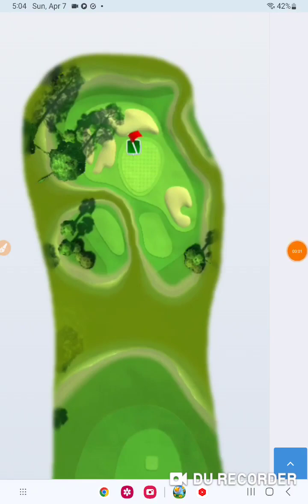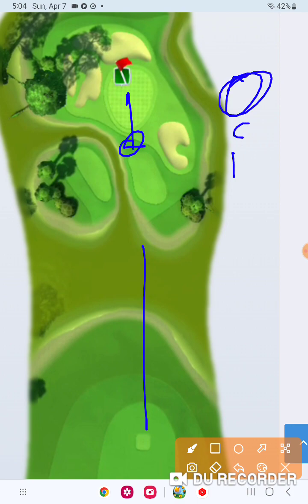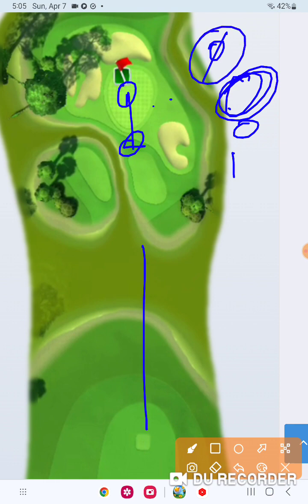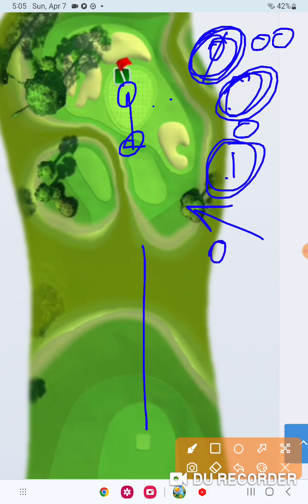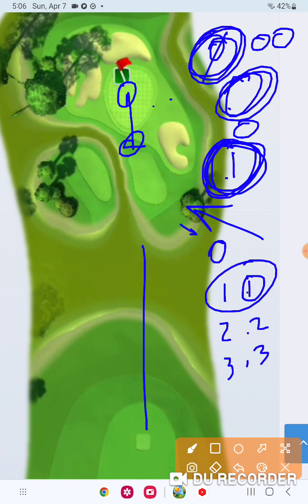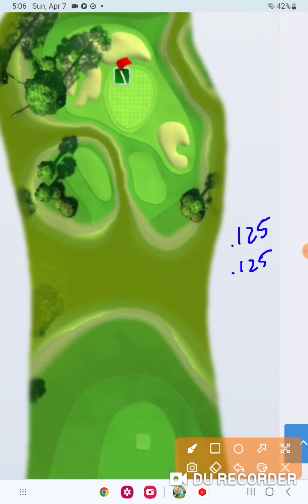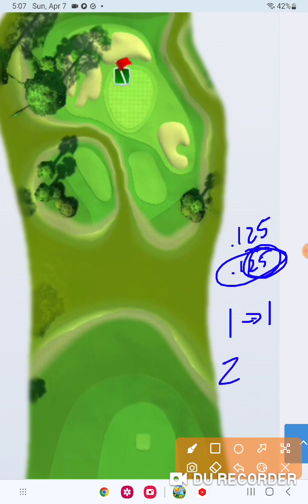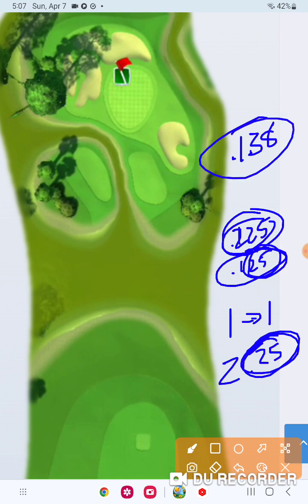Golf Clash Zero Wind Adjustment